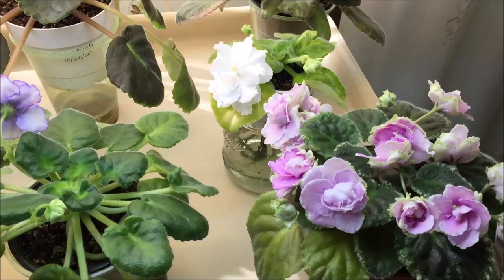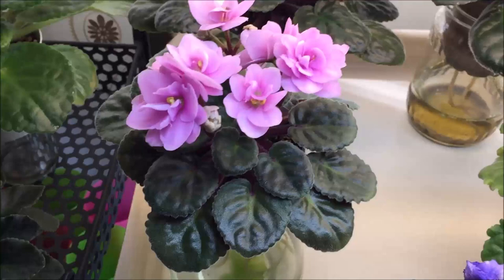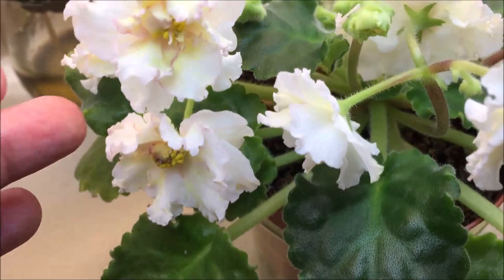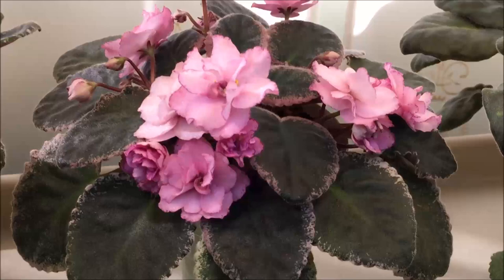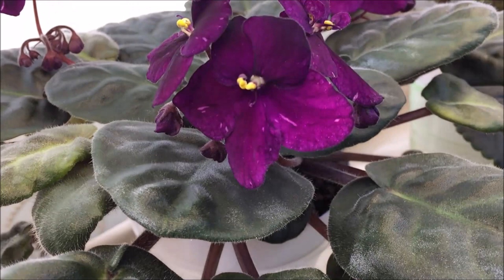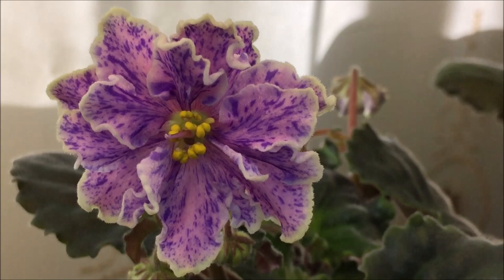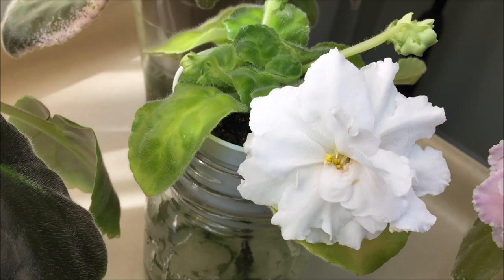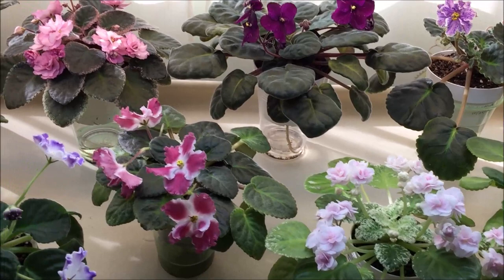AFRICAN VIOLETS - Blooming in December 2020 - Part I - Standards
Featured in this video are my favorite African Violet standards blooming in December 2020. African Violet varieties in the order shown: Ace of Spades, Rhapsodie Ingrid, Whisper Blue, Apache Midnight, Sunkissed Rose, DS-Siyayushchiy Kolokol'chik, Cajun's Dixie Pride, RM-Aromat Leta (Scent of Summer), Fisher's Leone, Watermelon Snow, Lyon's Spectacular, PT-Svetlanka, Blackhawk, EK-Belaia Koroleva (EK-White Queen), Hunter's Slippery When Wet.